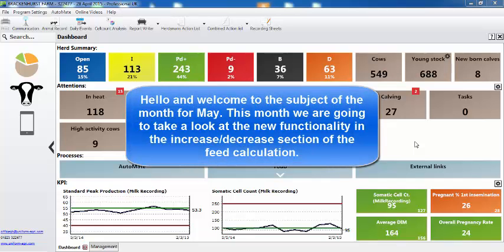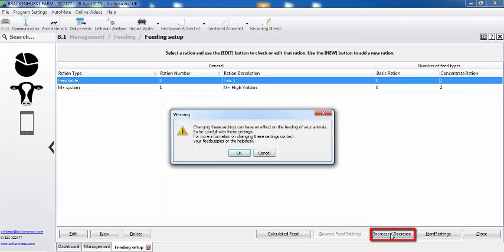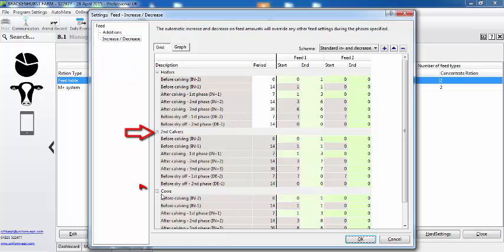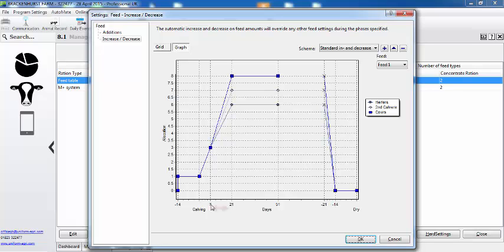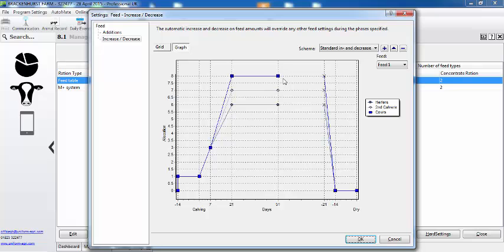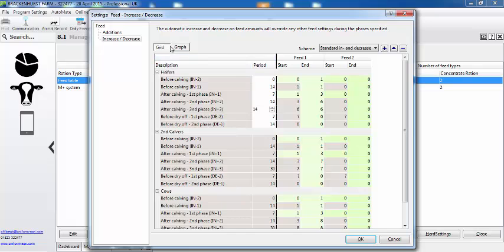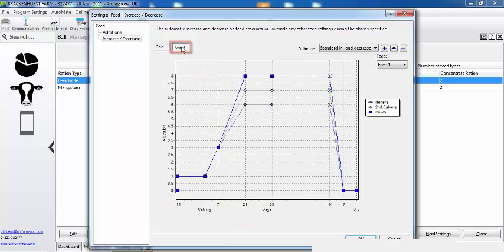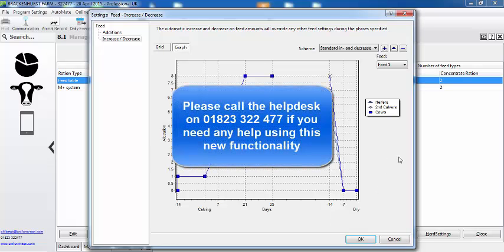Feed calculation Increase - Decrease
New feed properties in the new version 5 about decrease and increase at the UNIFORM-Agri managementsoftware